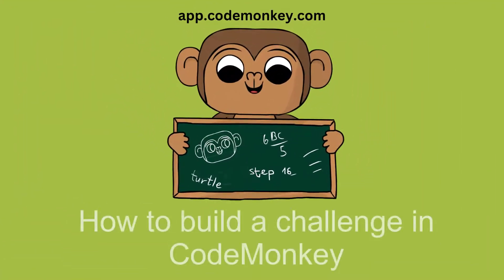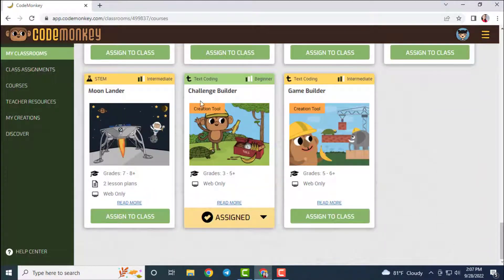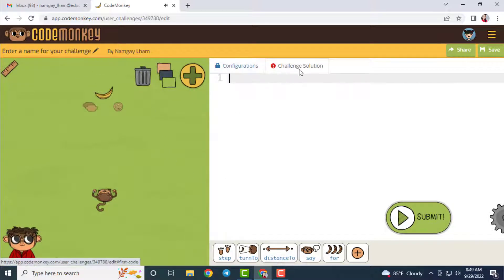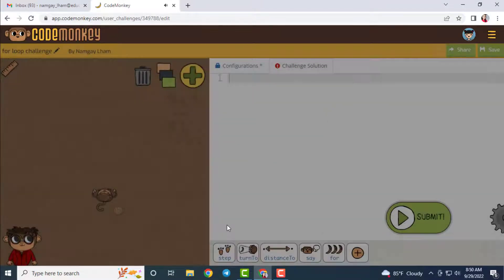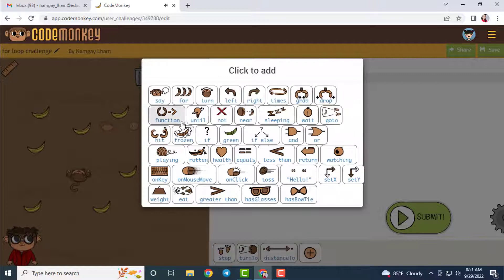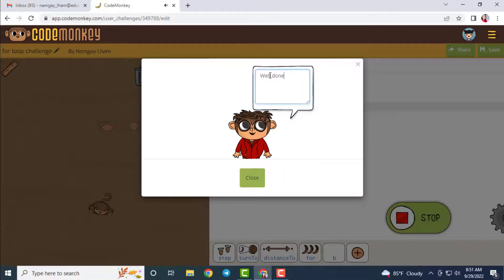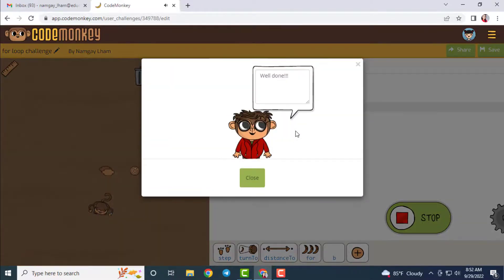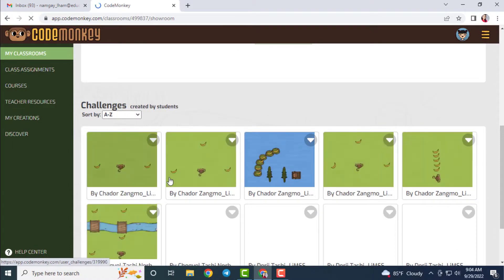How to build a challenge in CodeMonkey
A detailed video on how to build a challenge in CodeMonkey.
Coding concept: for loop